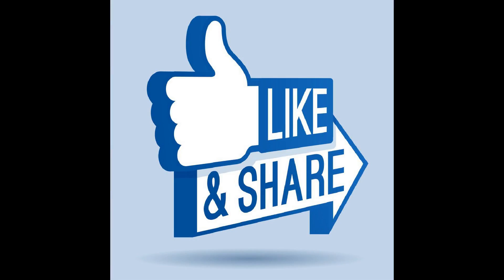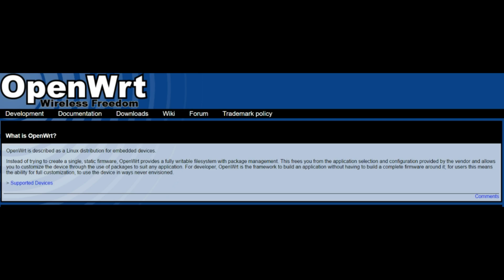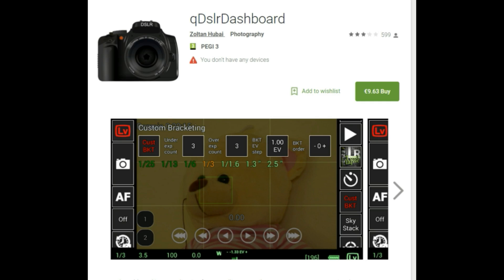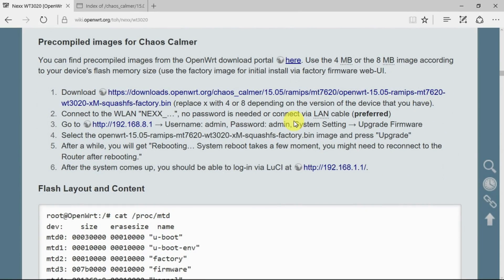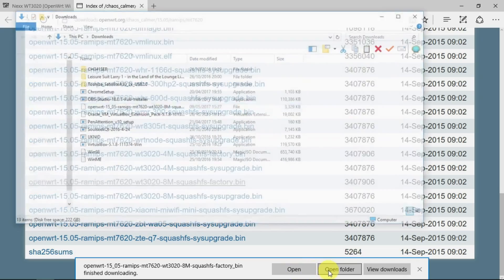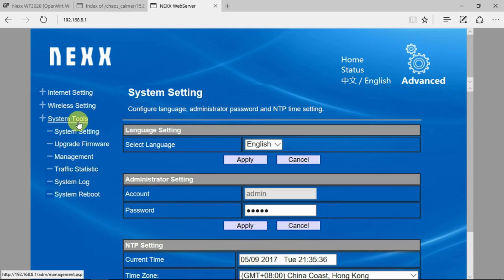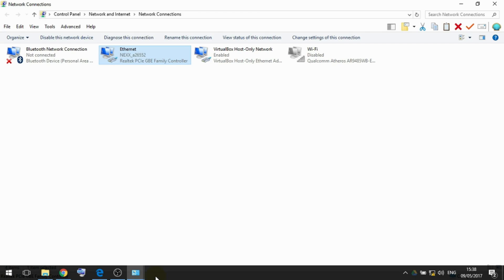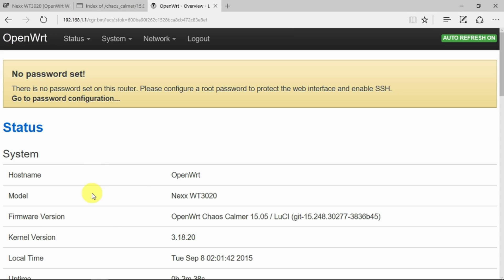OpenWrt for NEXX WT3020 Router Firmware Upgrade Tutorial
Changing the factory firmware on the NEXX WT3020 Router to OpenWrt. Note Well: Unless you have special tools you should consider upgrading to OpenWrt as a one way process. There is no easy way to back to the NEXX factory firmware - You have been warned!! I describe what OpenWrt is and why you should want to use it. I show where to download the necessary files  then how to flash the firmware. I want to use OpenWrt so I can try to control my DLSR camera via WIFI using an Android App like DSLR Dashboard.